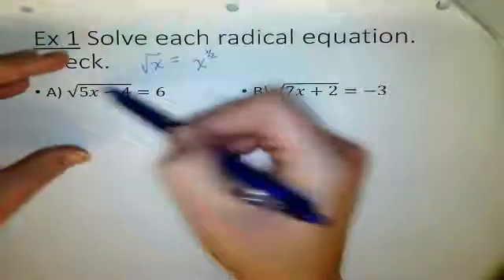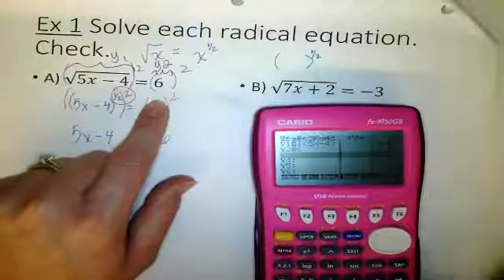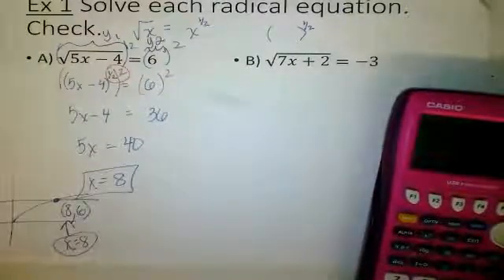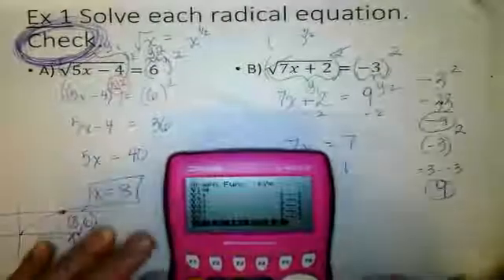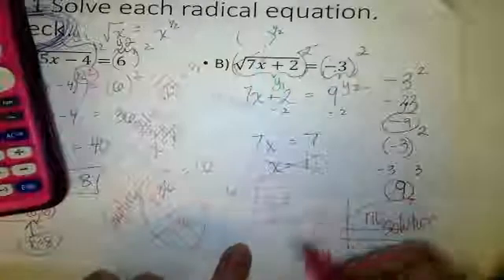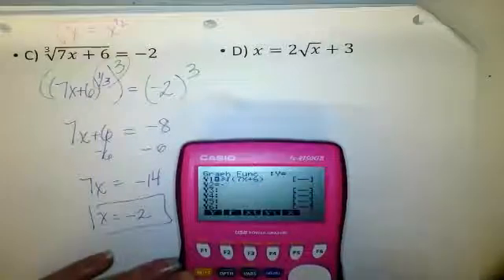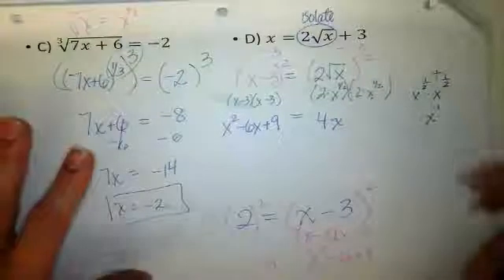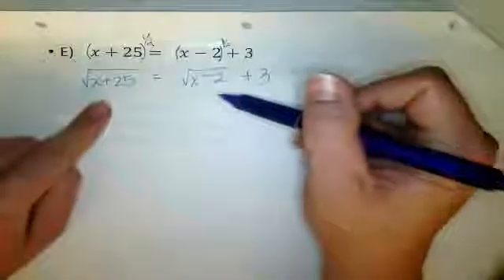1.5 day 1 part 1 Miscellaneous Equations